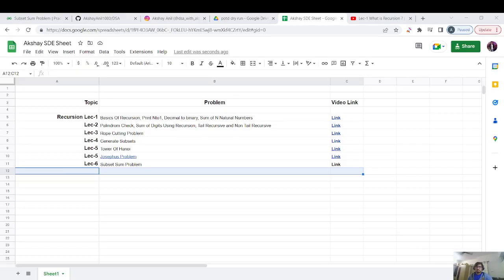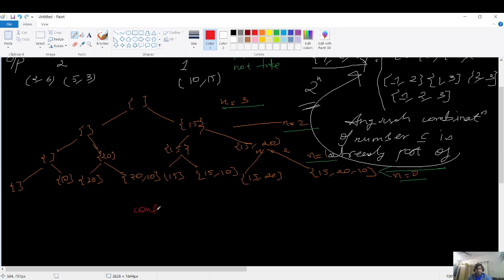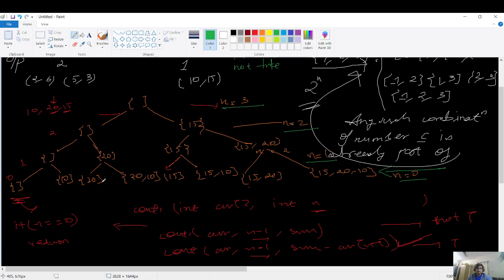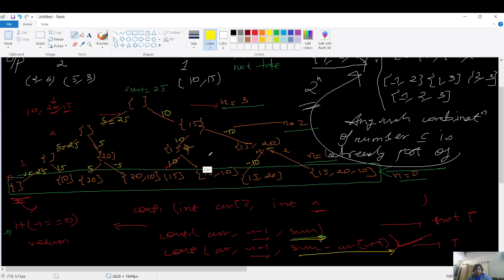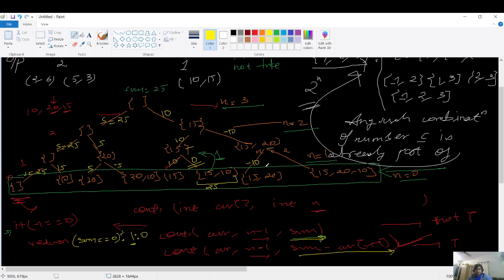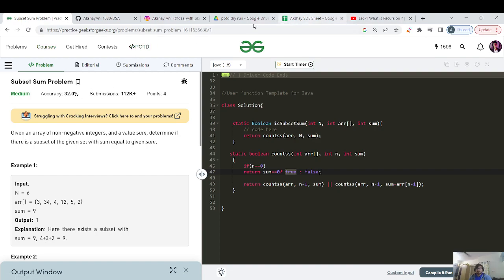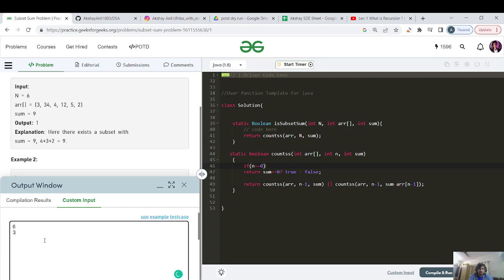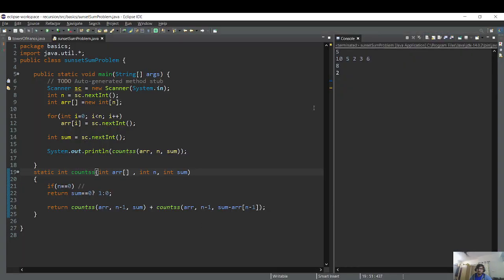Subset Sum Problem | Recursion | JAVA | DSA | EP-07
For a better experience, watch the video at 1.25 or 1.5x

Update:
Google Form - If more of you wish to fill out this form, it will remain open.
Received 300+ responses - Thank you so much - Started the  Rec, Tree, Graphs, and DP playlist from 7th Jan.